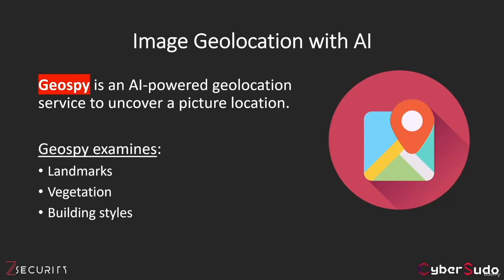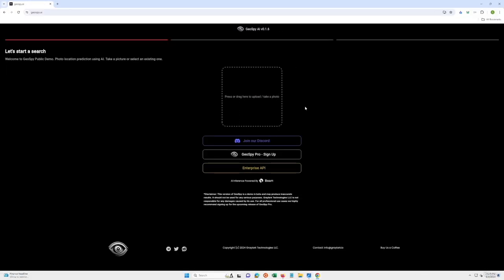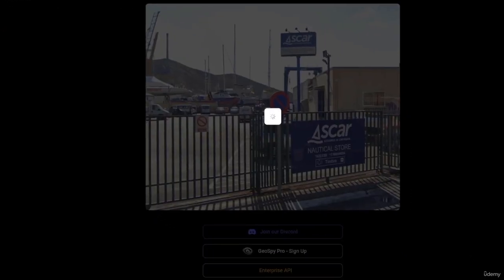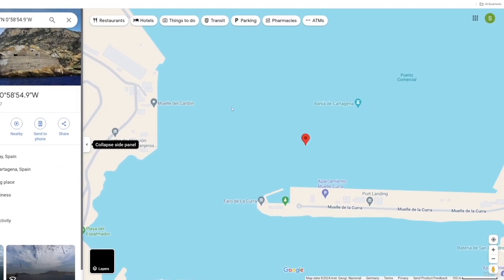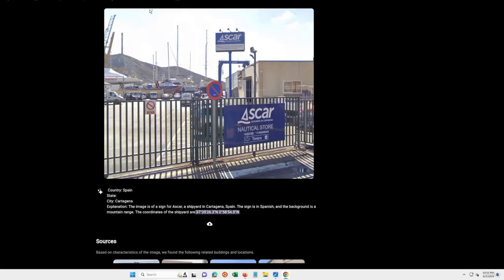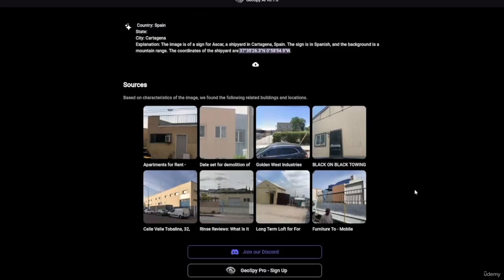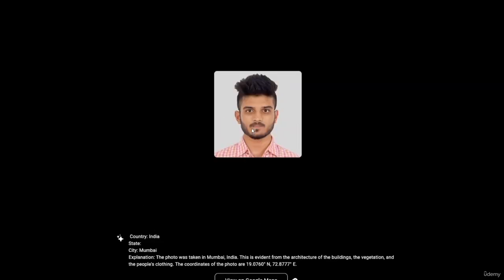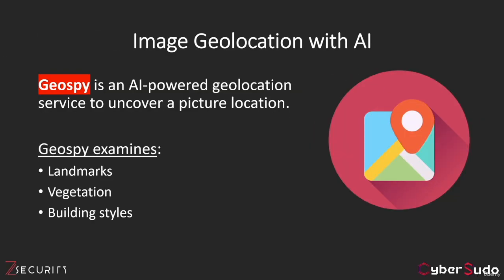025_1 Using AI to Identify an Image Location